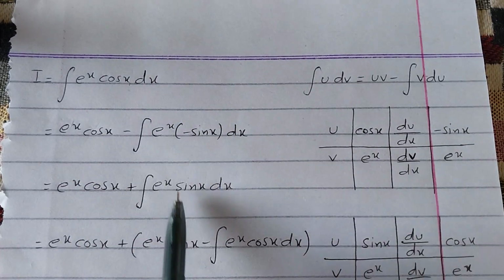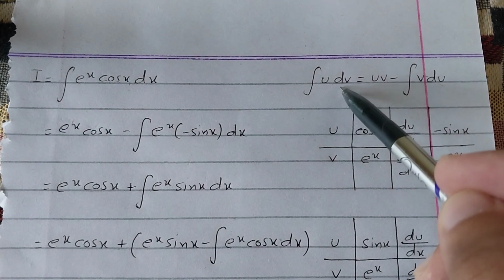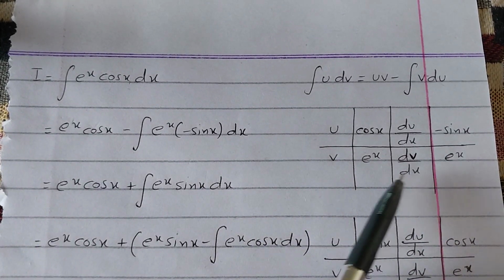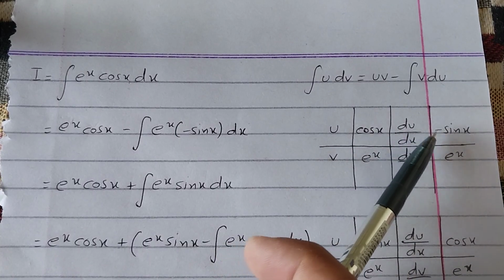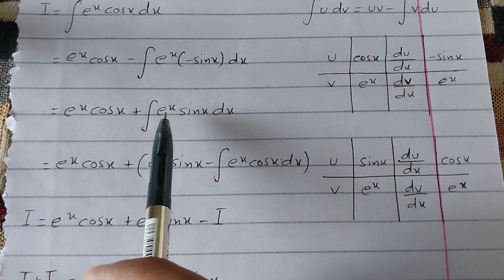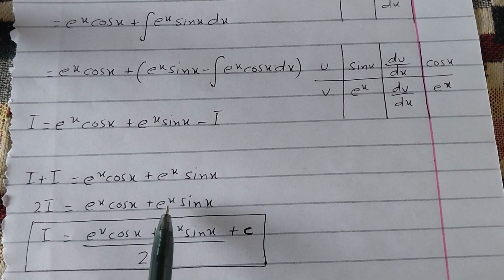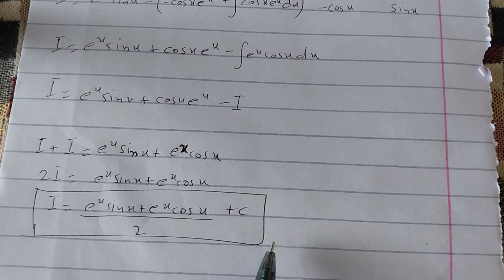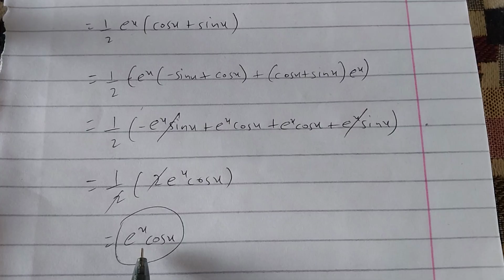Integration by parts (Part-1)